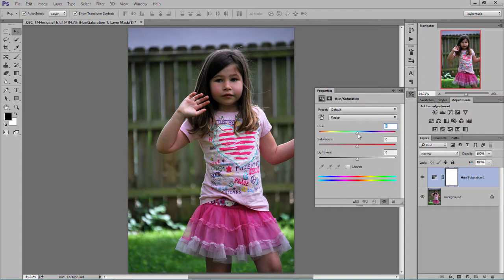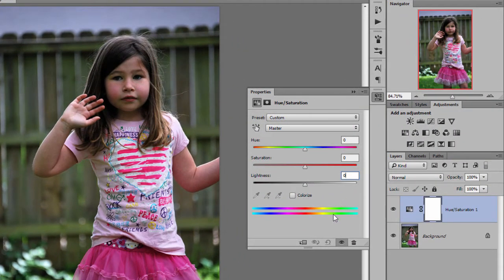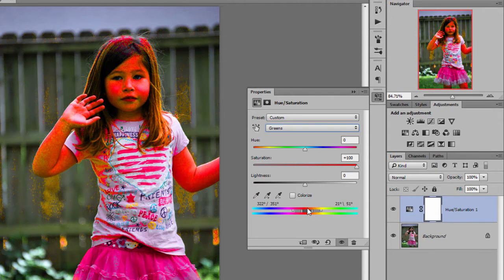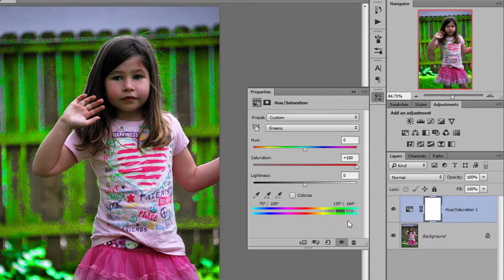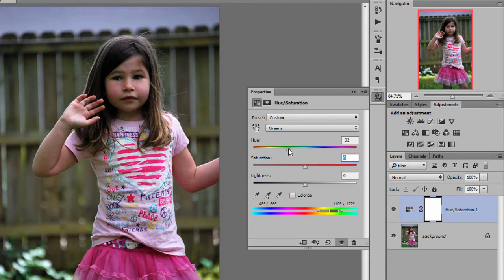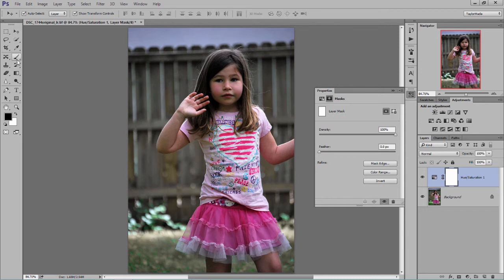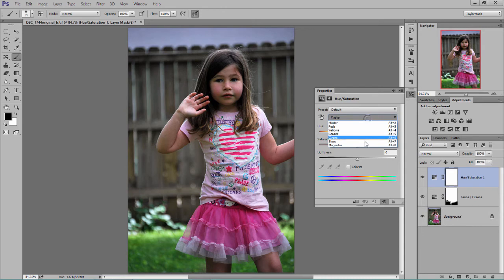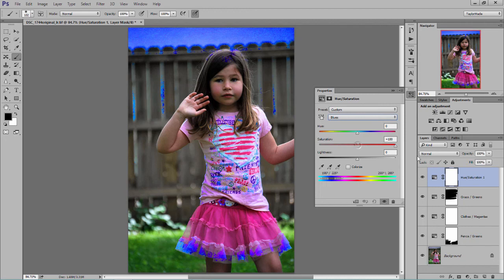Hue Saturation Adjustments with Amanda Taylor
The Hue Saturation Adjustment Layer is one of the most misunderstood panels for digital scrapbookers. But it's equally as powerful. Let Photoshop PowerTool instructor Amanda Taylor show you how to use the panel to perfect a photo.